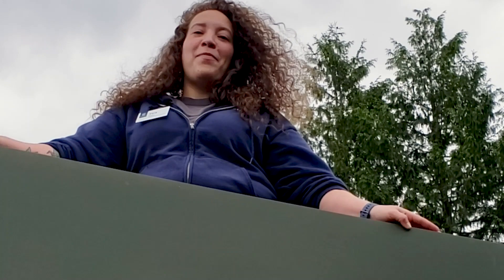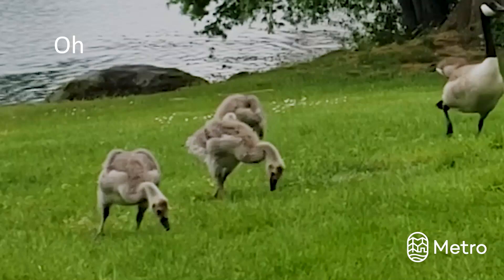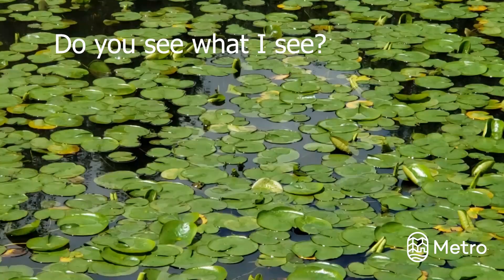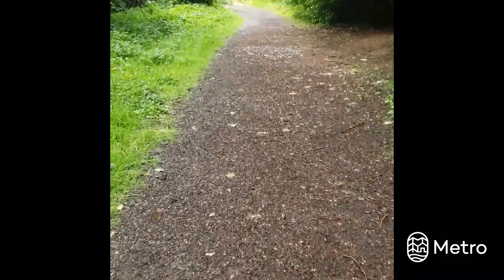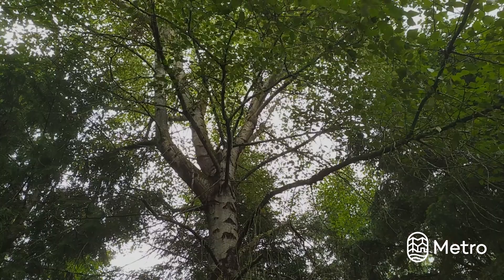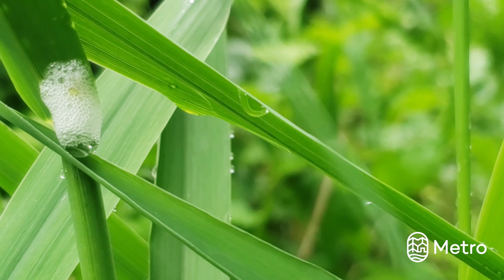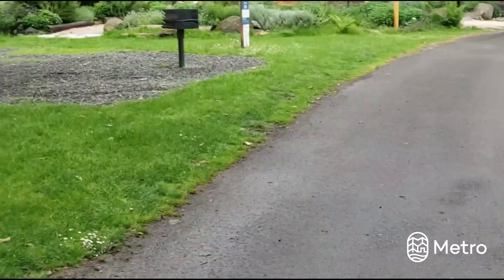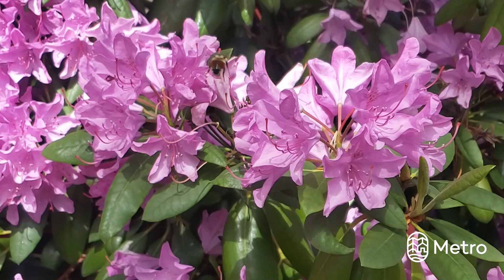Nature Education with Metro Ep. 5: Blue Lake Regional Park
Did you know Blue Lake Regional Park has a natural area? What about barn swallows? And snow in May...or is it? On this week’s Nature Education with Metro, educator Tera takes us on a trip to see the different sights Blue Lake has to offer.